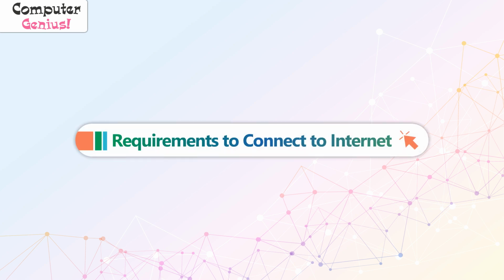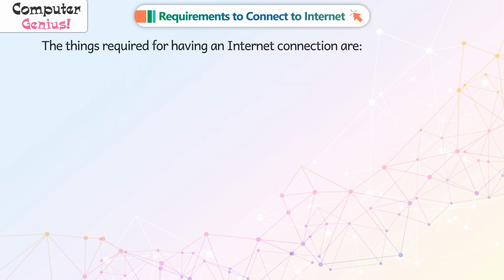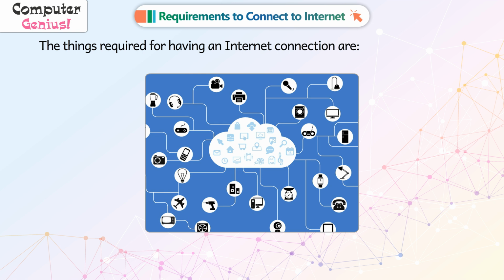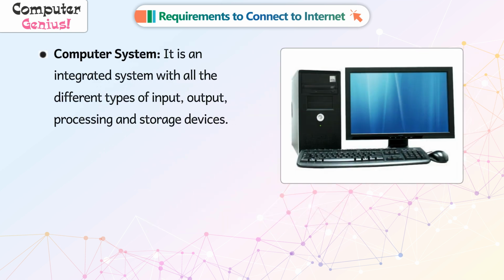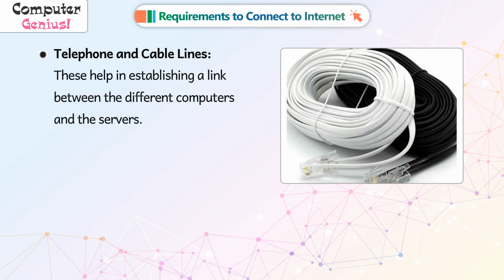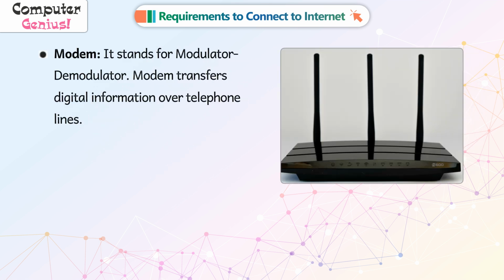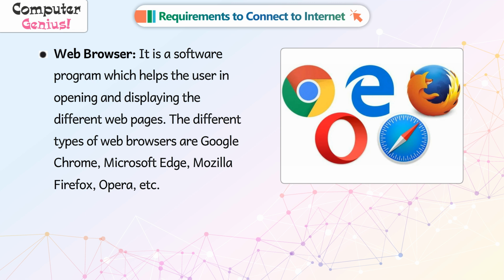Requirements to Connect to Internet |𝐂𝐡 05 |Computer Genius|𝐂𝐥𝐚𝐬𝐬 4